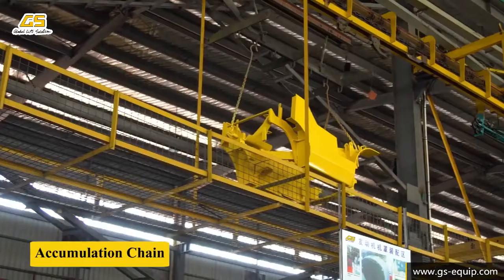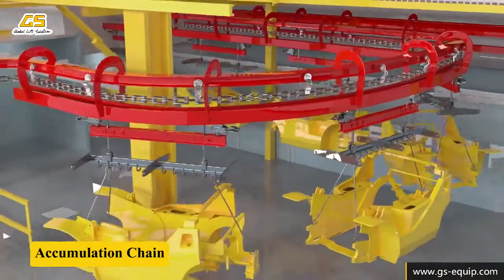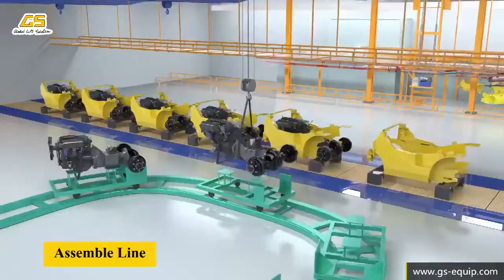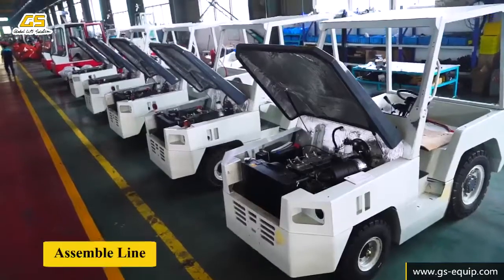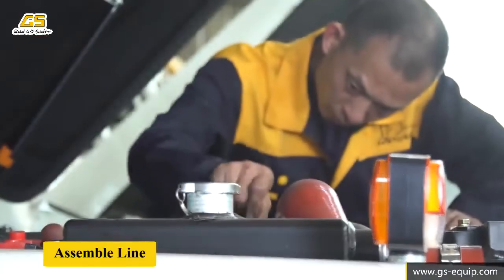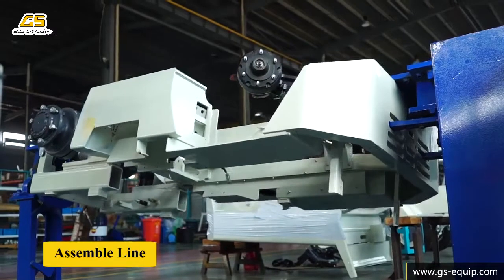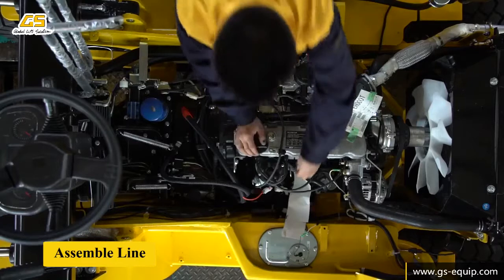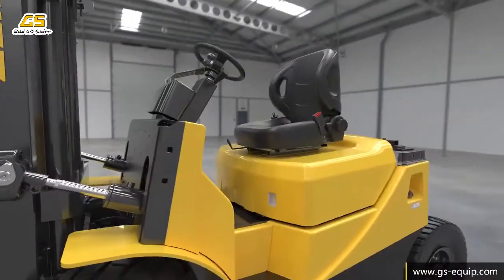GS forklift assembly painting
GS INDUSTRY is a member of GS GROUP,which established in 1996. We have total 3 production base in China and 2 oversea co-venture factories with total over 2000 employees.We are professional and leading forklift and tow tug manufacturer in China and we specialize on providing various kind of Material Handling Equipment,Warehouse Equipment and Ground Support Equipment. Our products have been exported to over 130 different countries. We have the CE certificate for European market and EPA certificate for North American market.Covering an area of 100,000 square meters, GS have the advanced parts processing center, robot welding equipment, parts automatic hoist conveyor line, coating line, assembly line, performance test line, parts per-test-bed and advanced ERP information management system,which all guarantee our products' high quality and best performance.GS mission is to provide the high level towing solution and one-stop material handling solution. Let's grow together!